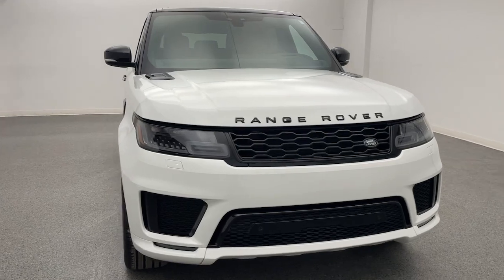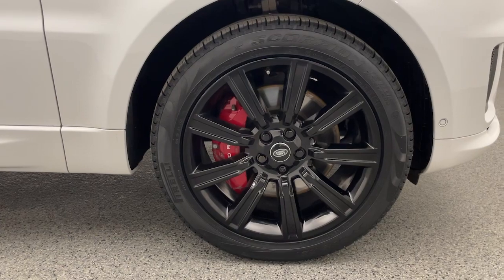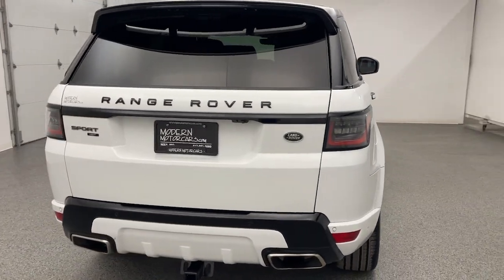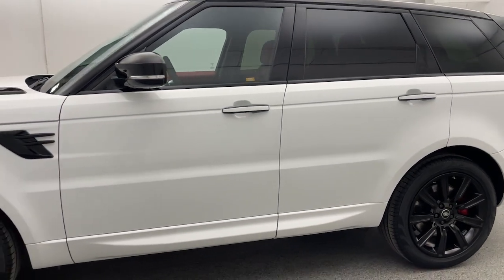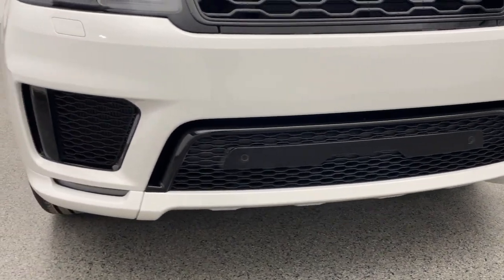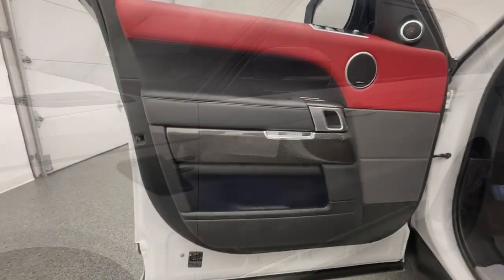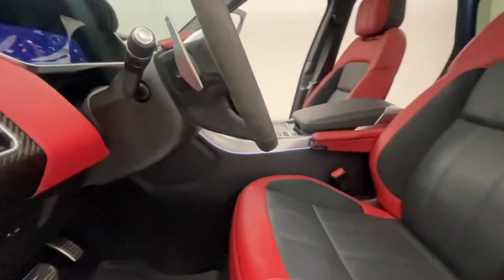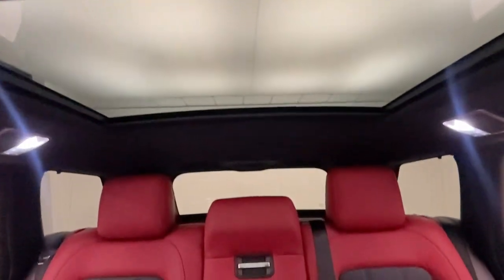2020 Land Rover Range Rover Sport Nixa, Springfield, Ozark, Branson, Joplin, MO 729626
Fuji White Used 2020 Land Rover Range Rover Sport HST available in Nixa, Missouri at Modern Motorcars. Servicing the Springfield, Ozark, Branson, Joplin, MO area.
2020 Land Rover Range Rover Sport HST - Stock#: 729626

Modern Motorcars
1856 N Deffer Dr

Drive Pro Pack, HUD, Navigation, Panoramic Sunroof, Heated & Cooled Front Seats, Heated Rear Seats, Gesture Tailgate, Soft Door Close, Apple CarPlay, Android Auto.brbr-WE DELIVER IN 300 MILES FOR FREE! br-100% ONLINE TRANSACTIONS!br-Fuji White br-Pimento/Ebony Leather Interiorbr-3.0L I6 Turbocharged Engine br-8-Speed Automatic Transmissionbr-Four Wheel Drive br-Navigationbr-HUDbr-Apple CarPlaybr-Android Autobr-Heated Suede Cloth Steering Wheelbr-Heated & Cooled Front Seatsbr-Heated Rear Seatsbr-Panoramic Sunroof br-Soft Door Closebr-Configurable Ambient Interior Lighting br-Black Contrast Roof br-Black Exterior Packbr-Ebony Morzine Headlining br-Blind Spot Assist br-Adaptive Cruise Control br-High Speed Emergency Braking br-21in Black Alloy Wheels br-360 Parking Aid br-Lane Keep Assist br-10in Touchscreen Radiobr-Three-Zone Climate Control br-Powered Gesture Tailgate br-Red Brake Calipers br-Receiver Hitch brbr-Join the nearly 1,000 clients that have rated us an average of 4.8 of 5! The most commonly used phrases in our reviews are buying experience, fair price and highly recommend. We pride ourselves on providing an unique and friendly experience for all shoppers before, during and after the process. We place an extremely heavy emphasis on our intensive presale inspection by our team of ASE certified technicians. We then make the investments needed to bring all inventory up to the Modern Motorcars quality standards prior to considering it ready for retail. We serve the Greater Springfield Missouri area; however, our clients range from coast to coast. Over the years we have developed a very smooth process for delivery to your doorstep, free pickup at Springfield/Branson airport and premium warranties recognized in service centers nationally. In addition, we provide convenient and industry leading finance options with rates that compete with any lending source. Whether it is a vehicle purchased from Modern Motorcars or not, our Service Center is ready to handle all your needs from simple to the most complex on all makes and models. We treat every opportunity with care and focus on delivering all shoppers with our unique VIP experience providing the amenities you typically will not find in a family owned and operated dealership. We invite you to inspect our reviews and look forward to working with you!
Navigation system: InControl Navigation Pro,Drive Pro Package,19 Speakers,AM/FM radio: SiriusXM,Radio data system,Radio: Meridian Surround Sound System (825W),Air Conditioning,Automatic temperature control,Front dual zone A/C,Rear air conditioning,Rear window defroster,Head restraints memory,Head-Up Display,Memory seat,Power driver seat,Power steering,Power windows,Remote keyless entry,Steering wheel memory,Steering wheel mounted audio controls,Adaptive suspension,Auto-leveling suspension,Four wheel independent suspension,Speed-sensing steering,Traction control,4-Wheel Disc Brakes,ABS brakes,Child-Seat-Sensing Airbag,Dual front impact airbags,Dual front side impact airbags,Emergency communication system: InControl Protect,Front anti-roll bar,Low tire pressure warning,Occupant sensing airbag,Overhead airbag,Power adjustable front head restraints,Rear anti-roll bar,Power moonroof,Power Liftgate,Blind Spot Assist,Brake assist,Electronic Stability Control,Auto High-beam Headlights,Delay-off headlights,Front fog lights,Fully automatic headlights,Headlight cleaning,Rear fog lights,Panic alarm,Security system,Adaptive Cruise Control w/Stop & Go,Speed control,Auto-dimming door mirrors,Bumpers: body-color,Heated door mirrors,Power door mirrors,Soft Door Close,Spoiler,Turn signal indicator mirrors,16-Way Heated/Cooled HST Front Seats w/Memory,Apple CarPlay & Android Auto,Auto tilt-away steering wheel,Auto-dimming Rear-View mirror,Basic Rear Seat Convenience Pack,Compass,Configurable Ambient Interior Lighting,Driver door bin,Driver vanity mirror,Extended Carbon Fiber Trim Finisher,Front reading lights,Garage door transmitter: HomeLink,Heated Steering Wheel,High Speed Emergency Braking,Illuminated entry,Leather Shift Knob,Outside temperature display,Overhead console,Passenger vanity mirror,Rear reading lights,Rear seat center armrest,Tachometer,Telescoping steering wheel,Tilt steering wheel,Trip computer,Front Bucket Seats,Heated front seats,Heated rear seats,Perforated Windsor Leather w/Suedecloth Seat Trim,Power passenger seat,Split folding rear seat,Ventilated front seats,Front Center Armrest